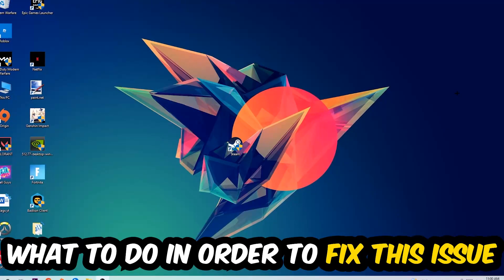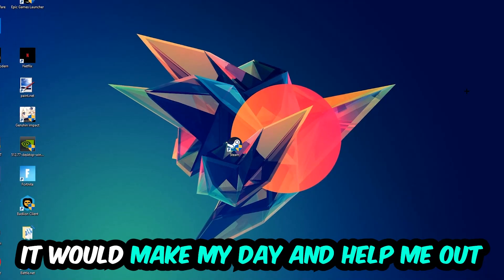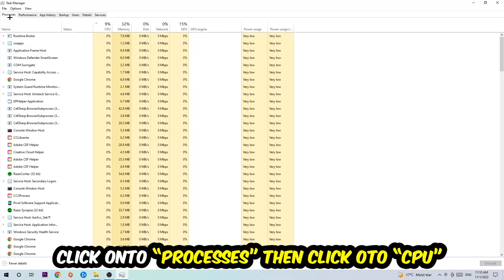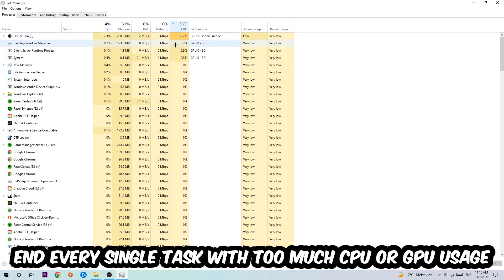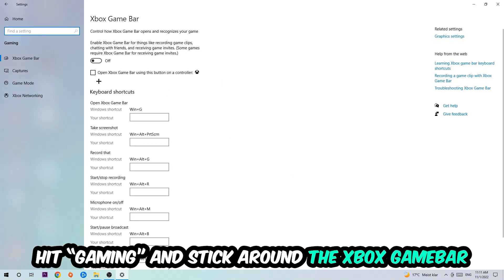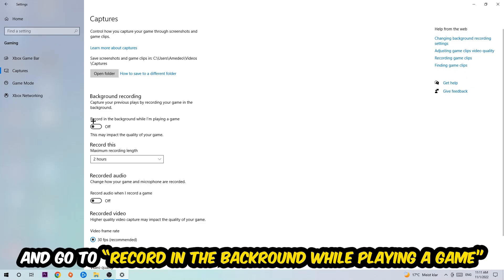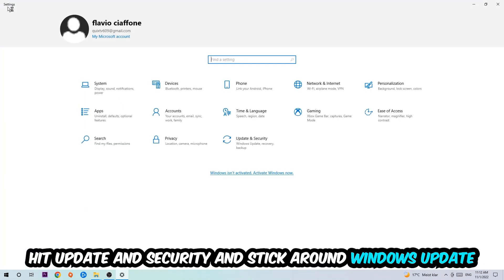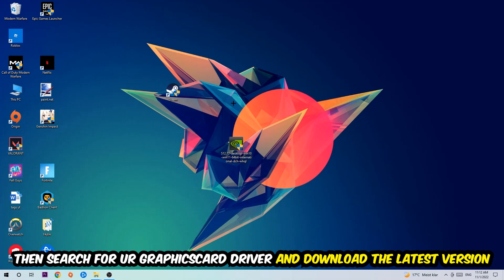Genshin Impact – How to Fix Fps Drops & Stuttering – Complete Tutorial